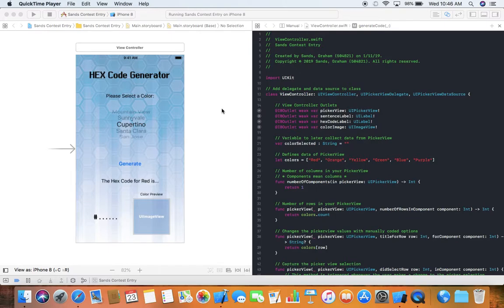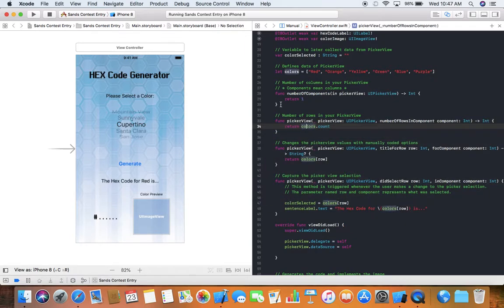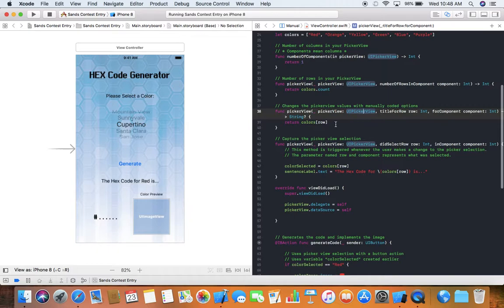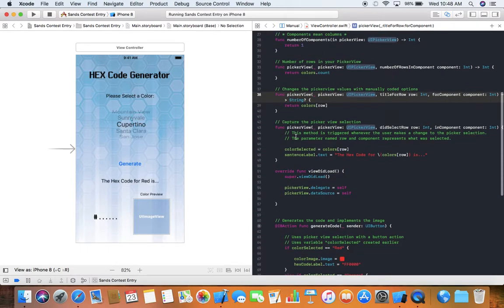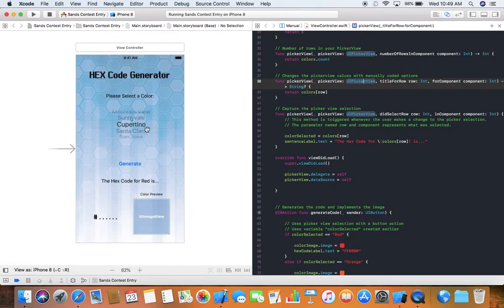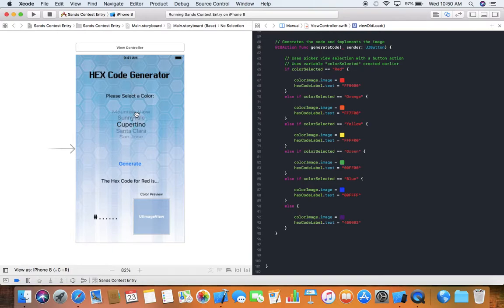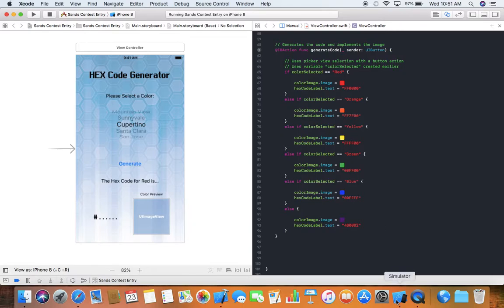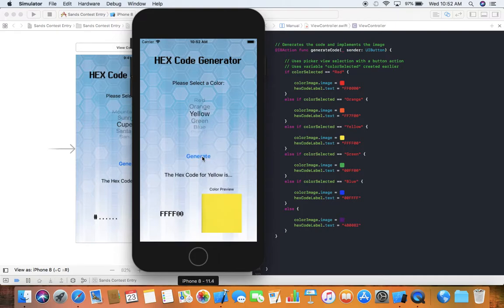Customizing PickerView Tutorial - Swift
MobileMakerEdu Winter Contest 2018-19 Submission

My name is Graham Sands, I am currently a Senior at Lyons Township High School and this is my tutorial on PickerView.